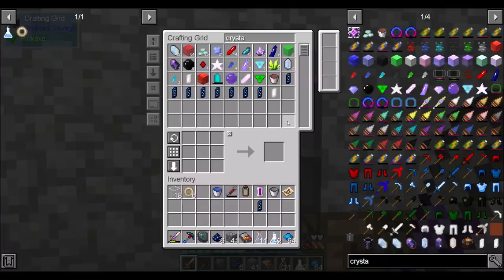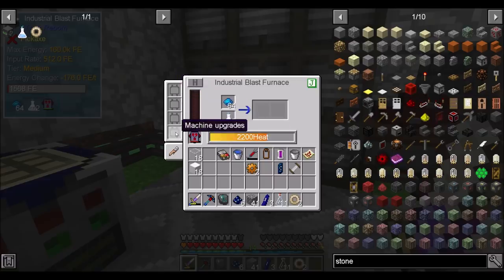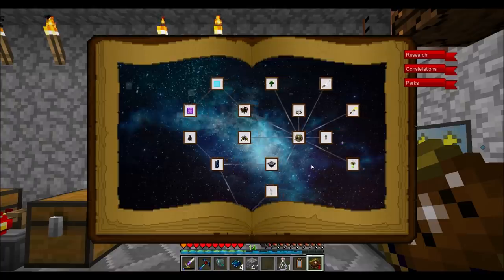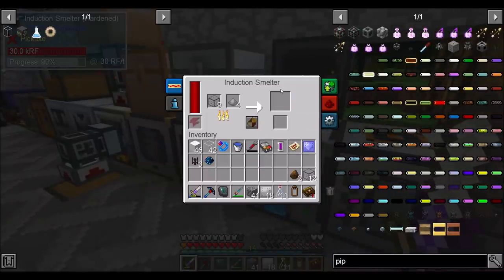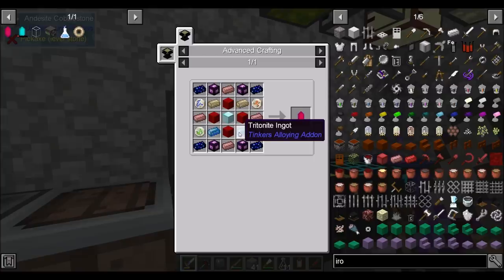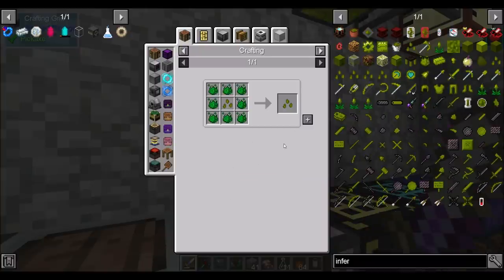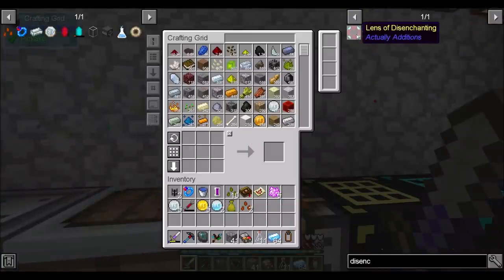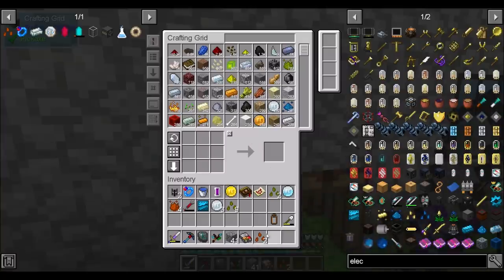DDSS Ep51 Mystical Mastery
Doing a bit of better work with some plants